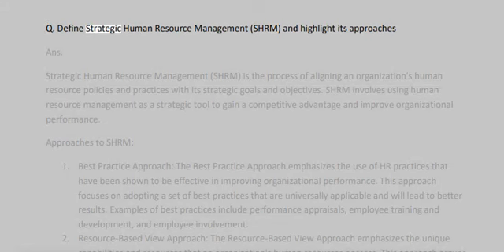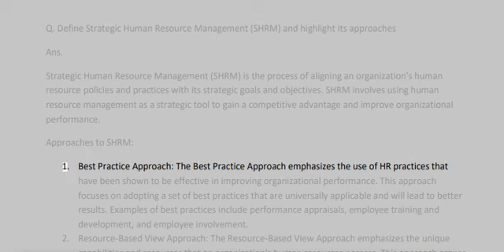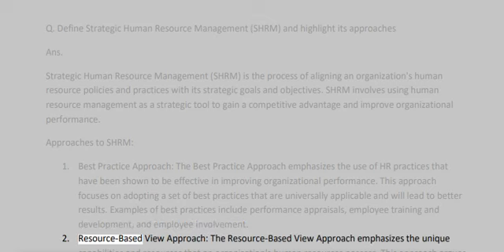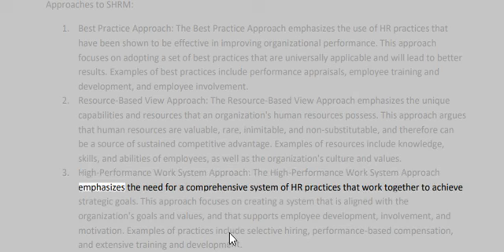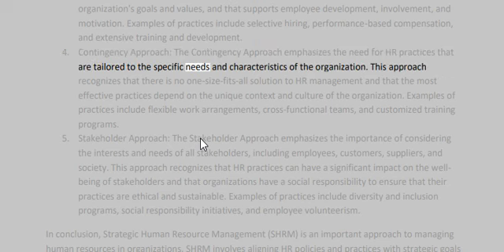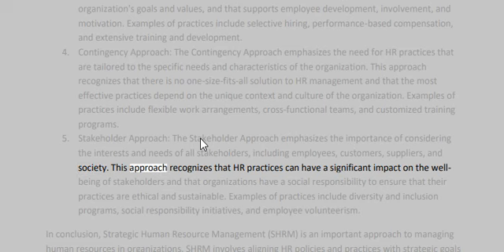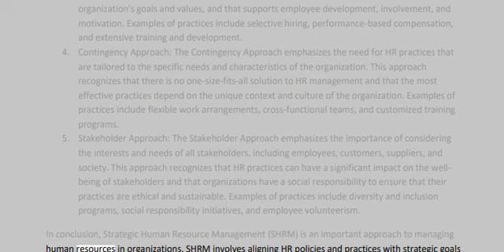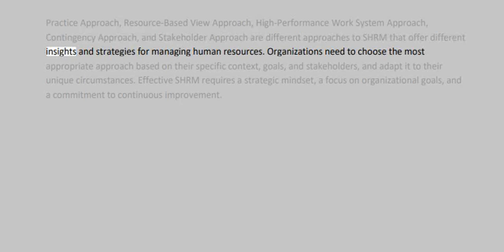MPA 14 : Strategic Human Resource Management (SHRM) and highlight its approache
MPA 14 Define Strategic Human Resource Management (SHRM) and highlight its approache